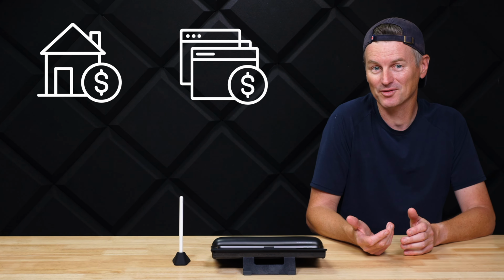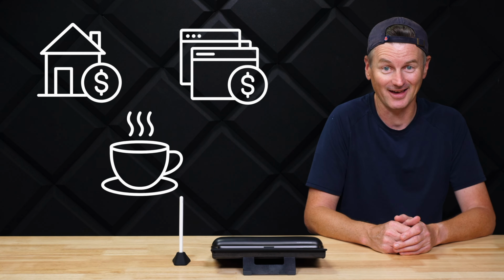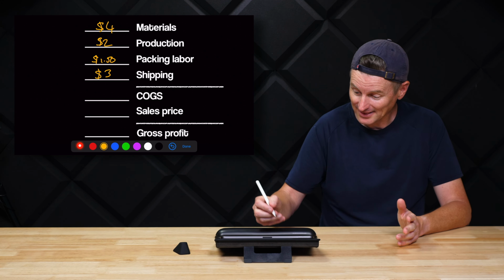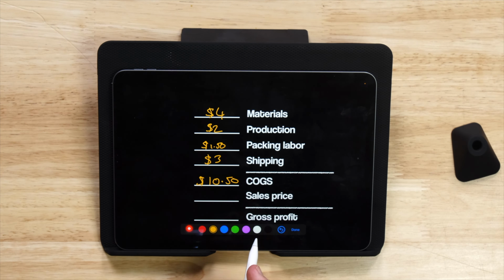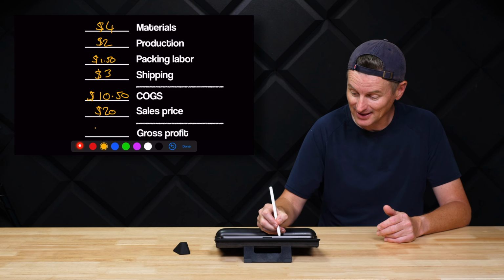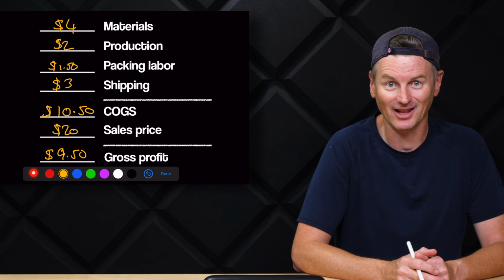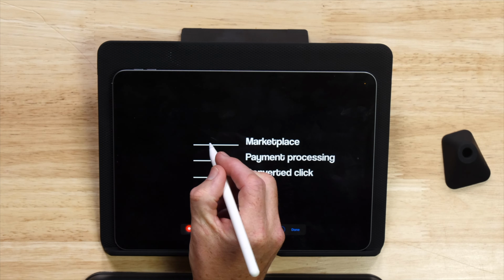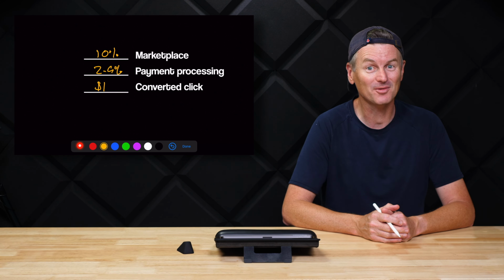What is COGS - Cost Of Goods Sold?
Why do two Etsy shop owners with identical sales make wildly different profits? It all comes down to one critical number: COGS — Cost of Goods Sold. If you're a small business owner, side hustler, or digital product seller, understanding COGS could be the difference between running a thriving shop… or watching your profits vanish.

In this video, I’ll break down:
✅ What exactly counts as COGS (with real-world examples for physical AND digital products)
✅ The difference between COGS and overhead (yes, your morning latte doesn’t count)
✅ Why COGS matters for pricing, taxes, and profit margins
✅ How to calculate COGS for t-shirts, digital templates, and more
✅ Common COGS mistakes that are draining your business dry

My name is Martin Keen, and you’re watching Solid Strat — where I share practical strategies to grow your business, build smart systems, and create a lifestyle you own.

Whether you're selling physical products like t-shirts or dropshipping, or digital products like PDFs and templates, this video will help you figure out your true costs per sale—so you can price your products with confidence and stop leaving money on the table.